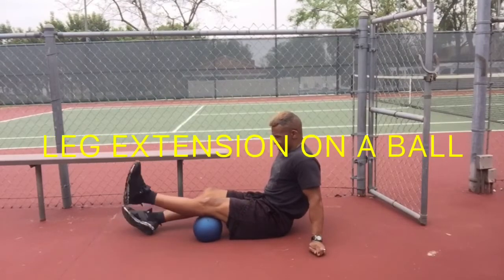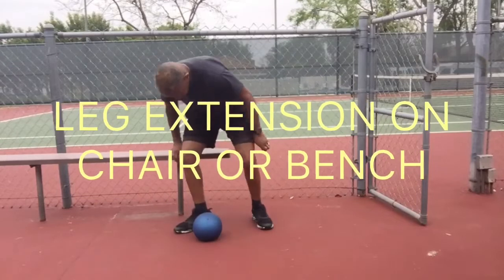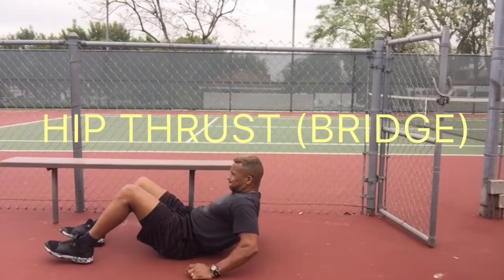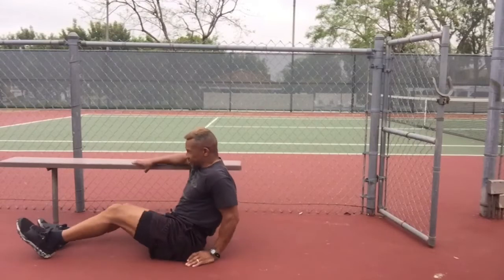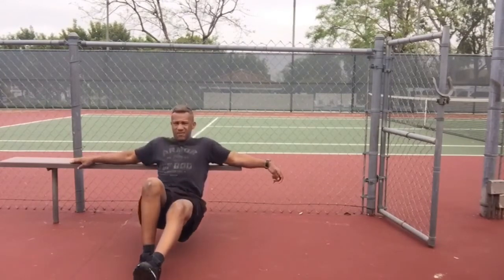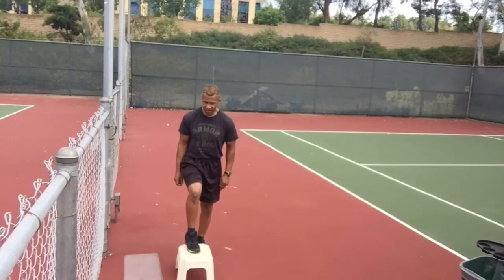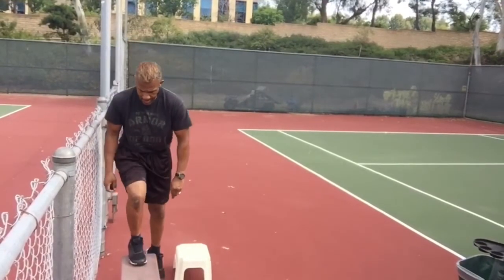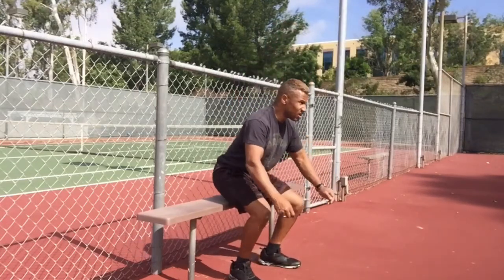THE DOS AND DON’TS FOR BAD KNEES [THE 6 BEST KNEE STRENGTHENING EXERCISES] 2020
In this,THE DOS AND DON’TS FOR BAD KNEES, video, I’ll be showing you the 6 best knee strengthening exercises that you can use to rehabilitate a knee injury to the point you'll be able to perform a hiit workout for bad knees,  There are two strategies to creating a workout for bad knees.  You either modify an exercise to make it knee friendly or you replace an exercise that can’t be modified to make it suitable for a leg workout for bad knees.  Using both of these strategies, you can easily construct a leg workout for bad knees, a glute workout for bad knees,  a thigh workout for bad knees, a quad workout for bad knees,  an ab workout for bad knees, or a total body hiit cardio workout for bad knees.  After building up your knee strength safely and properly, all the previously mentiond knee frienly workouts will be doable.

---MY FAVORITE WORKOUT CHANNELS---